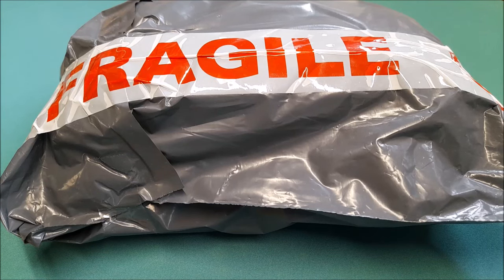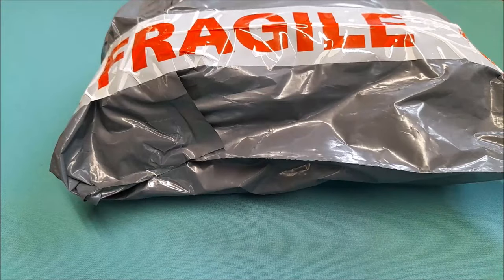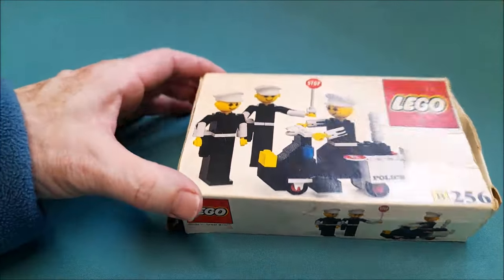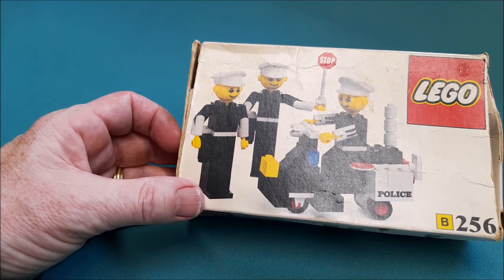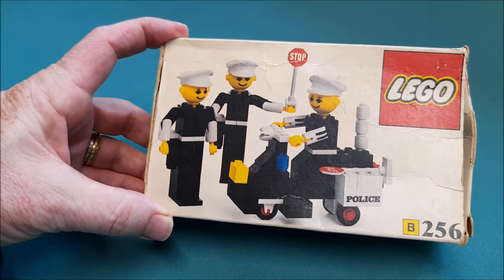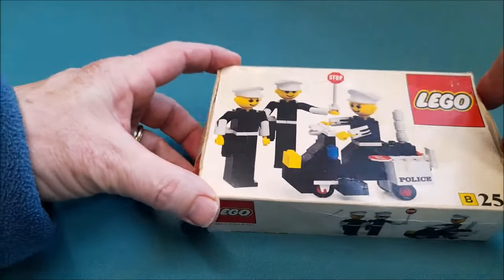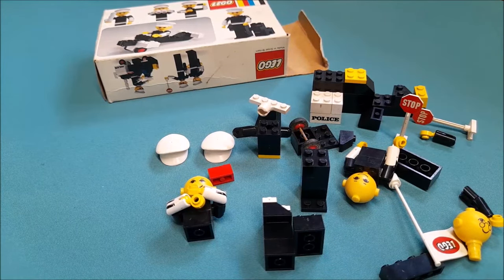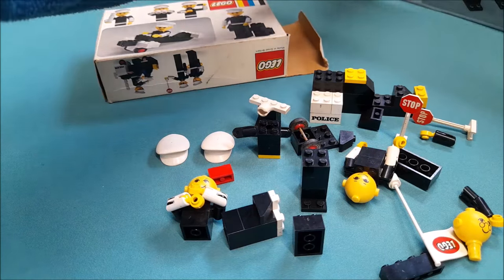256-1 Vintage Lego Police officers and Motorbike. Vintage Lego Purchase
This is set "Police Officers with Motorbike", and its set number is 256-1.

It falls under the Lego Theme: Building set with People and was released in 1976. I believe it retired in 1978, however, if you can confirm the year, please leave your suggestion in the comments.

At the time, this would have cost you £3.14 English pounds, whilst today, a new and sealed set will set you back about £26.48. A used and complete set will set you back about £15.83 (August 2024).

This set (numbered 256-1) was only released in Europe, the UK, Australia and Canada. America had its own version, set number 192-1. Whilst the box was a different design, the content was the same (again, please correct me if I'm wrong, in the comments box).

You can tell the difference between the two sets because the American version doesn't have the yellow "B" next to the set number.

And for those that really want to know, the font used for the "Police" sign on the side of the motorbike is "bold-serif".

I realise that this set is not yet finished, so I'll post a short update once it's been completed with the correct, vintage parts.